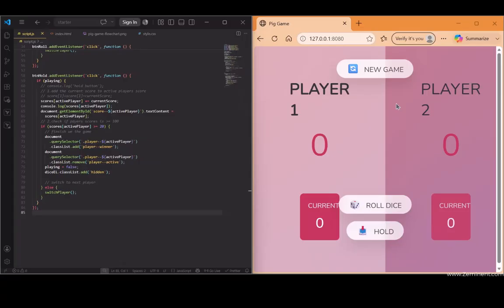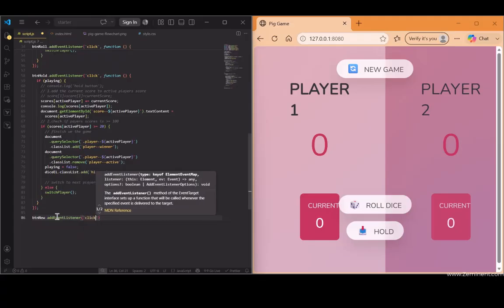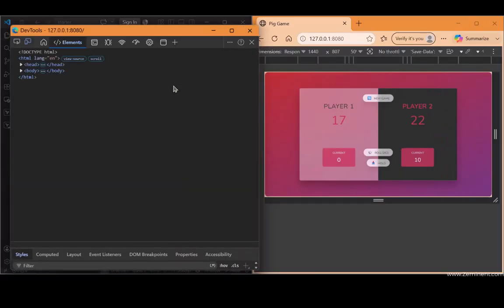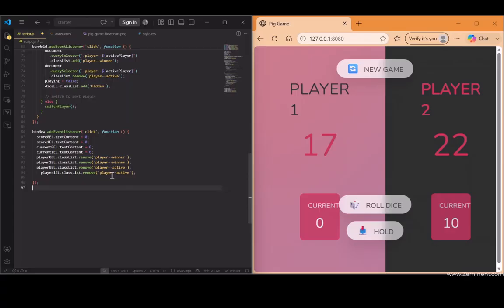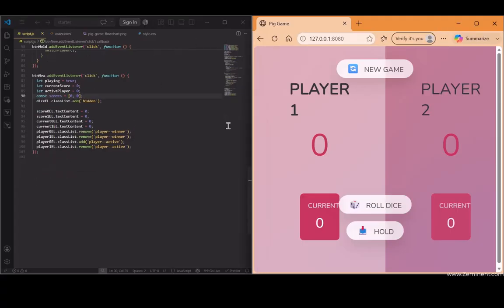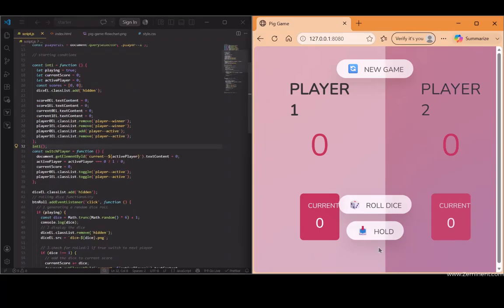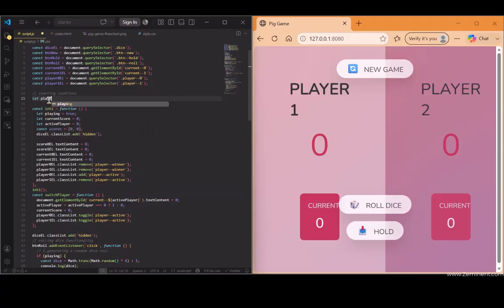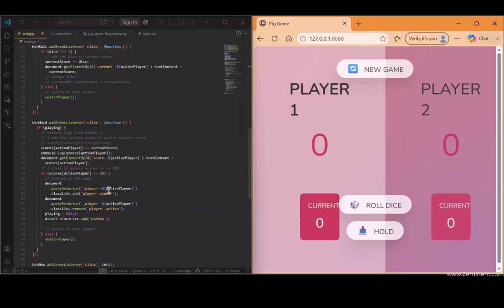49. Resetting the game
In this video, you'll learn how to implement the Reset Game functionality in the JavaScript Pig Game. We'll reset the scores, switch the game back to its initial state, restore the default UI, and make the game ready for a new round. This tutorial is a great way to practice DOM manipulation, state management, and event handling in JavaScript.